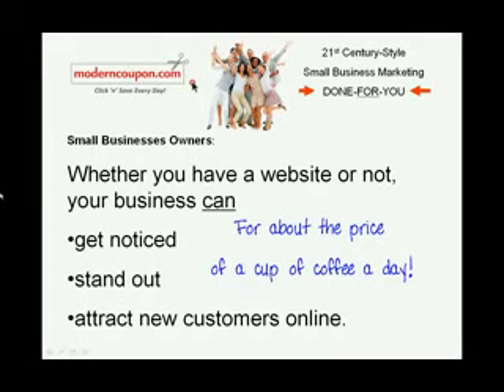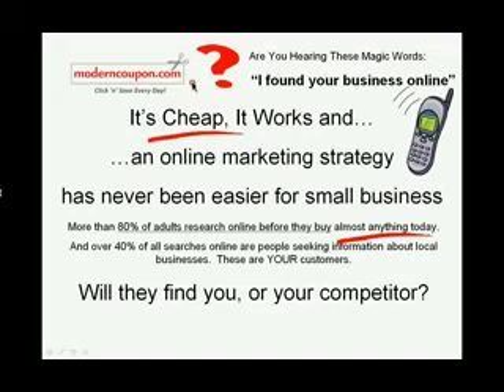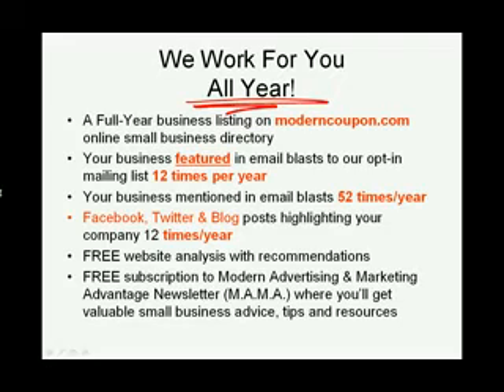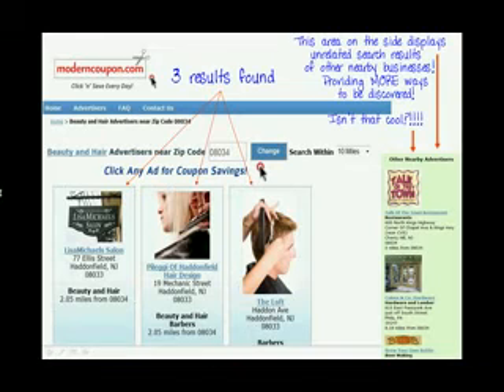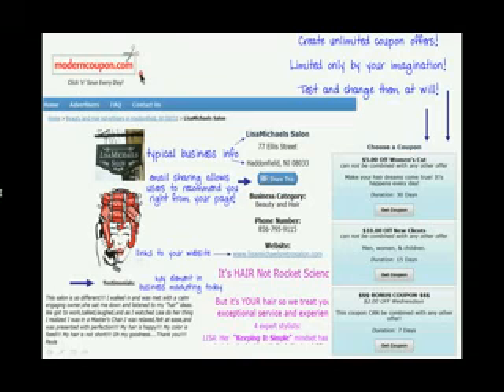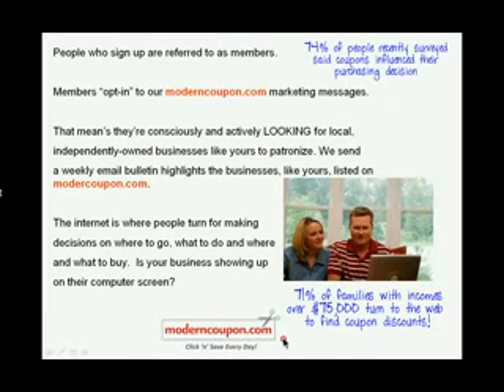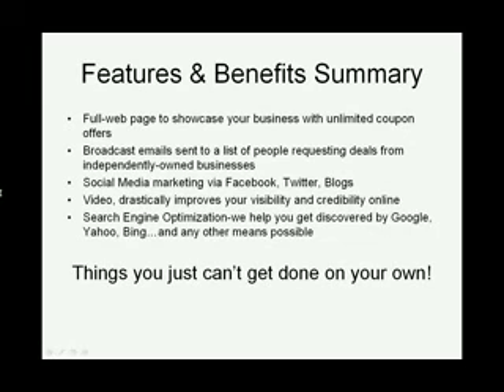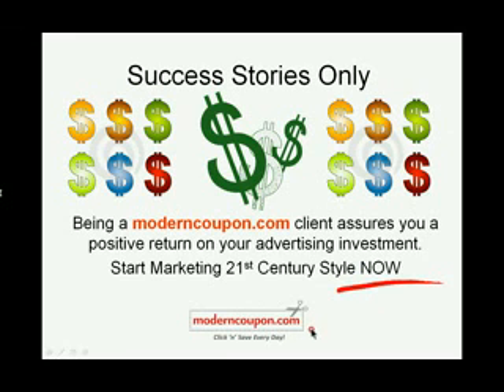Small Business Marketing Online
is a DONE-FOR-YOU small business marketing package. Watch this video which describes all you get for about the price of a cup of coffeee a day!